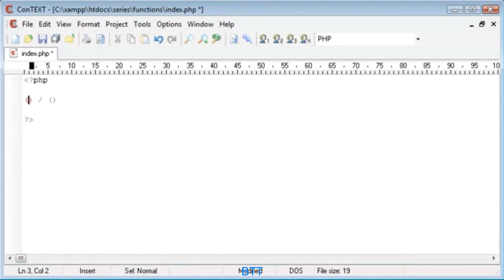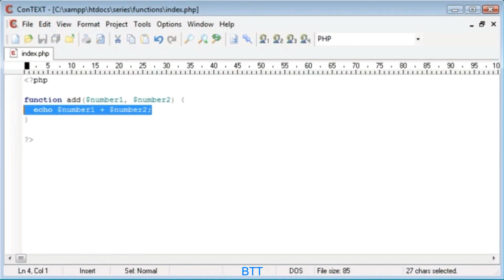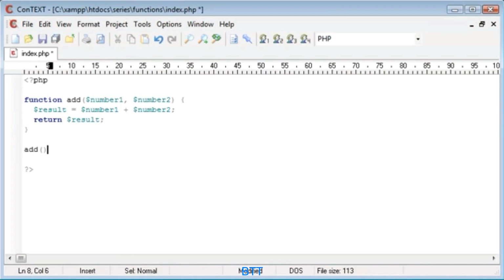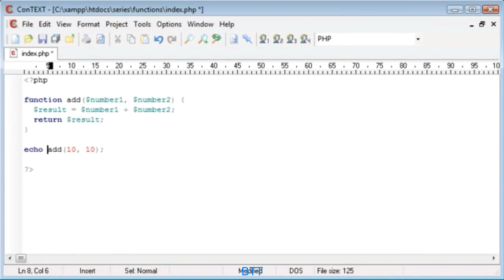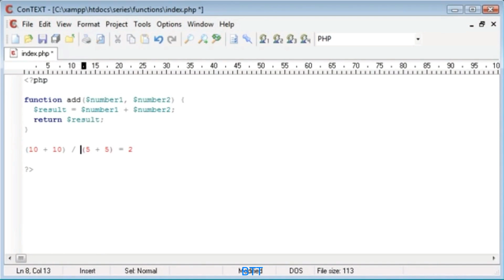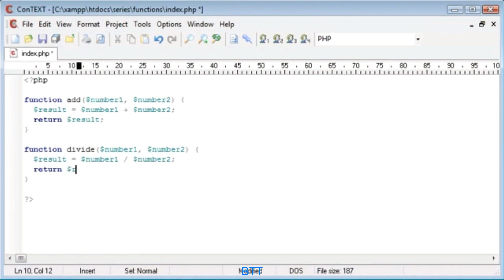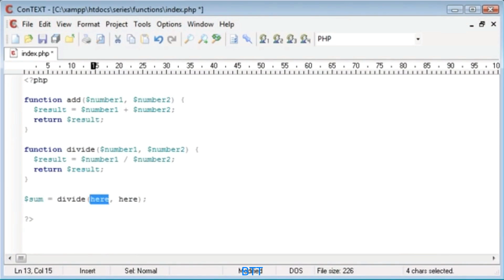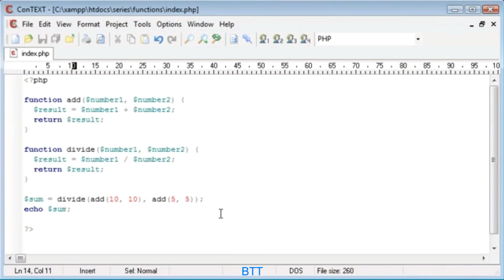PHP Tutorial 29 - Functions with a Return Value | BTT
Tutorial :- Functions with a Return Value in PHP

Tutorial description:
In this tutorial we will discuss Functions with a Return Value.So Enjoy the tutorial.

ADDITIONAL INFORMATION

GENERAL INFORMATION